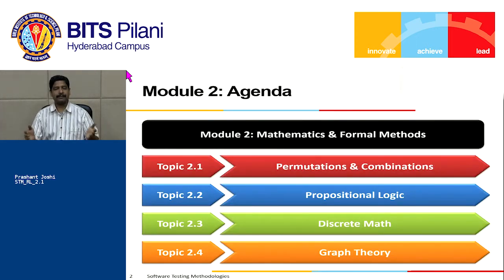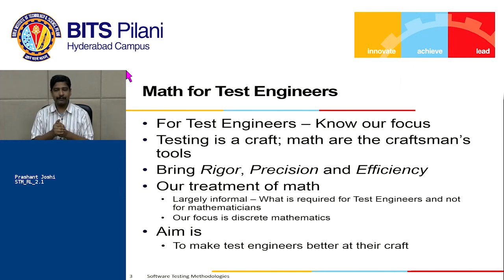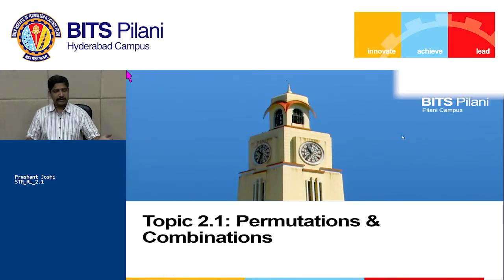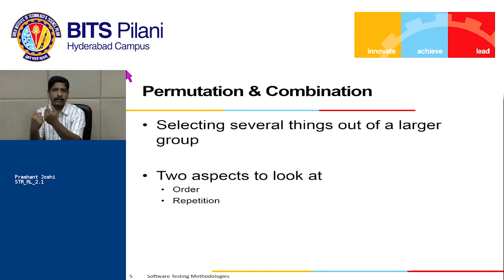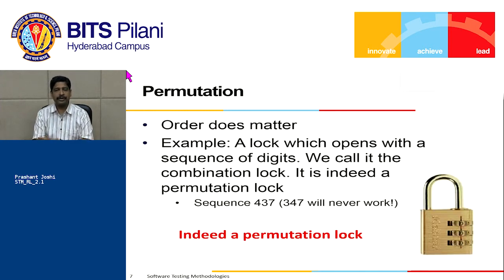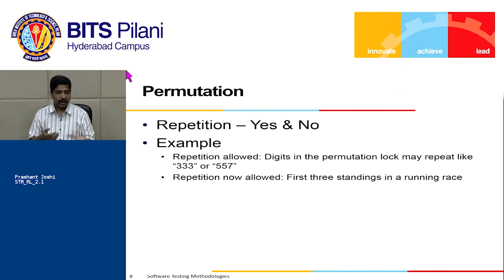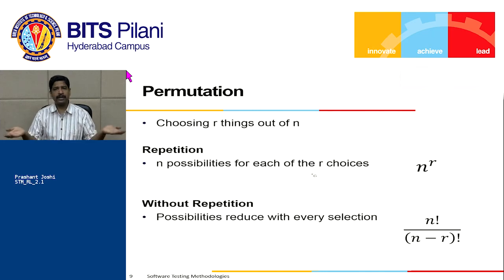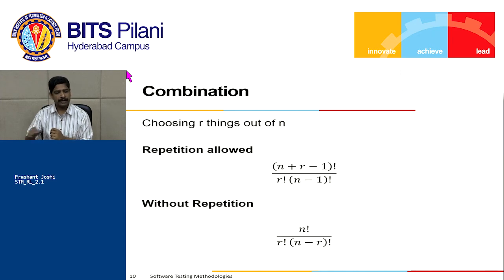STM_RL_2.1